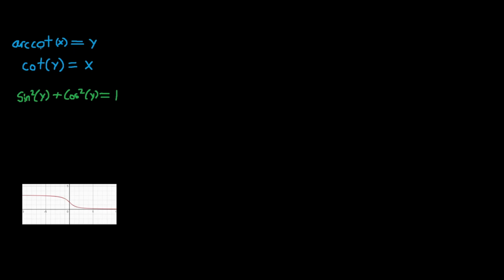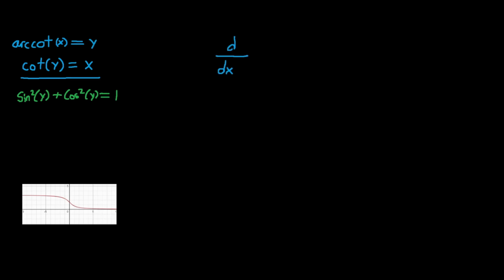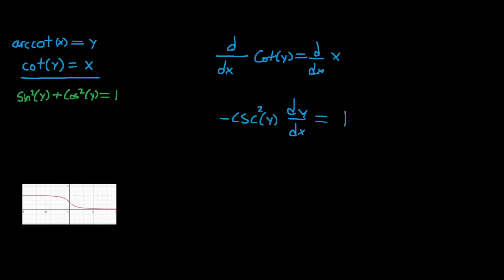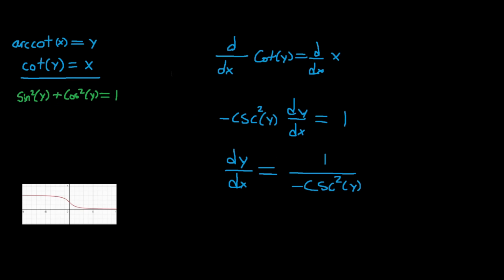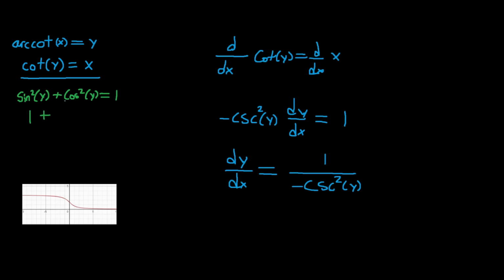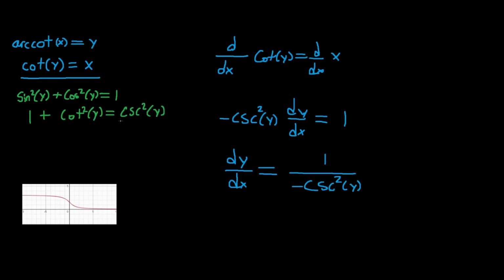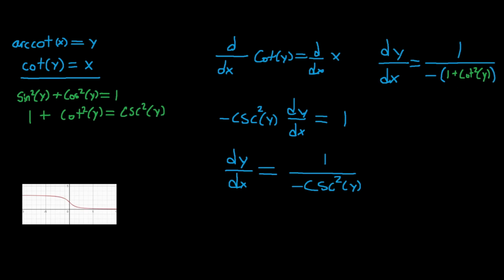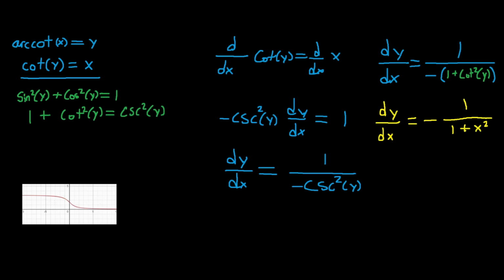Derivative of arccot(x)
Learn how to take the derivative of arccot(x).